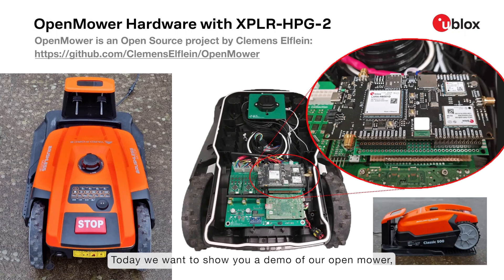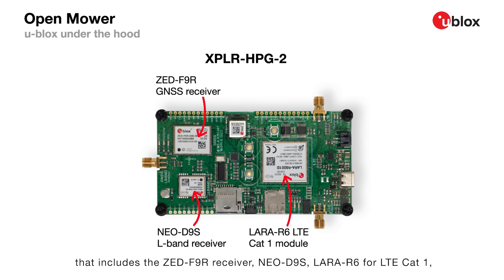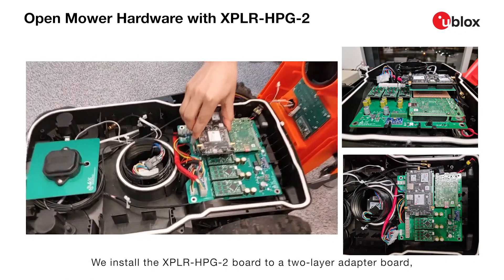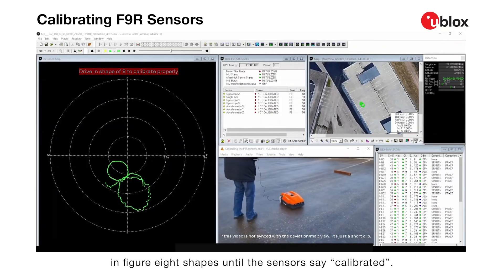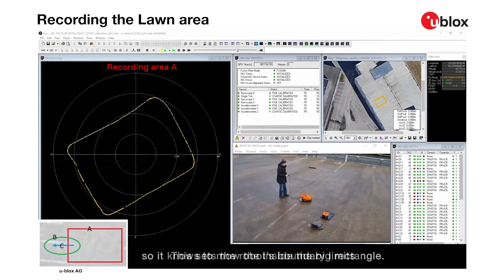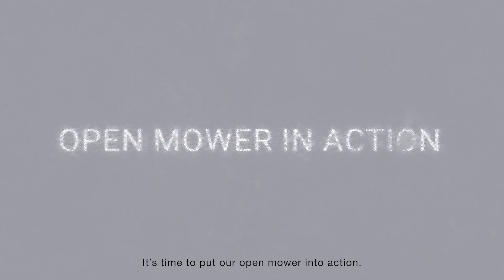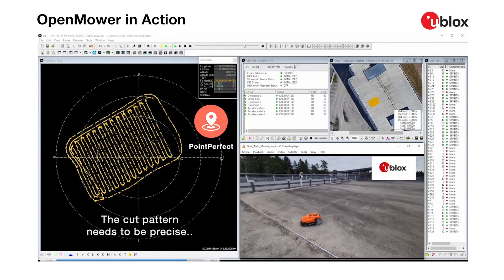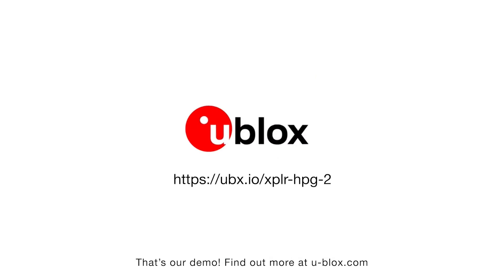OpenMower with u-blox XPLR-HPG-2